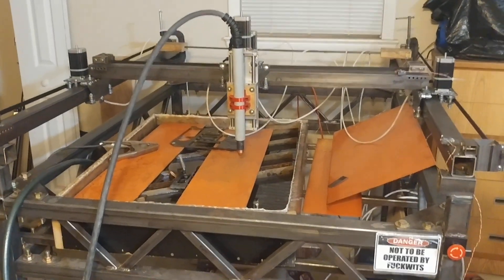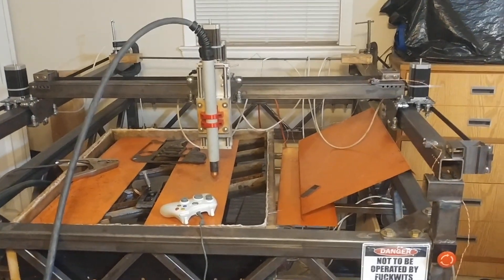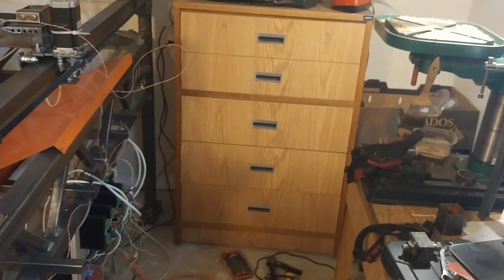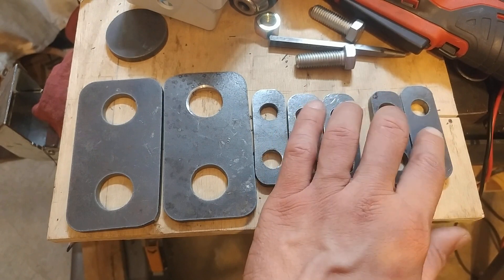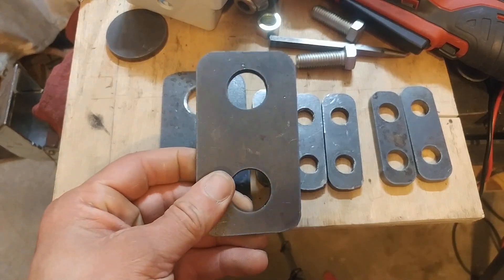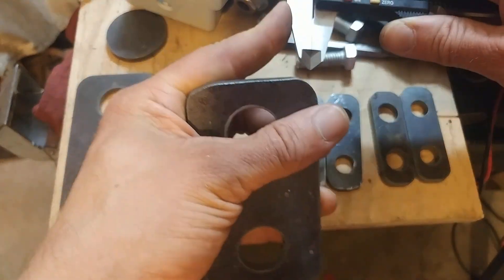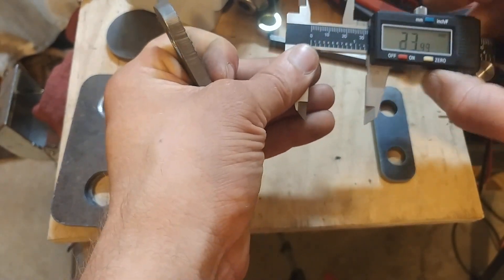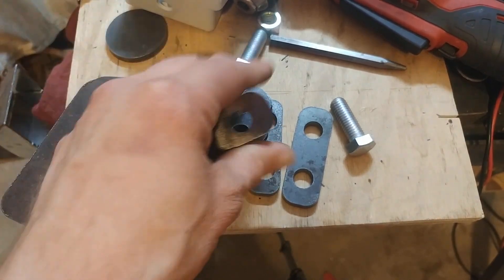CNC Plasma Build: Test cuts! Making progress with open source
Upshot: A run-down of some of the progress I've made with LinuxCNC's HAL files, FreeCAD's Path workbench, and Inkscape's gcodetools.

Topic index:
00:00 - Intro, control demo (XBox 360, manual torch height control)
02:57 - Triggering the torch
04:39 - Wi-fi and VNC (no electrical noise problems so far)
06:02 - Software used for CAD/CAM
08:30 - Re-squaring, cutting holes, edge finish
13:00 - Small samples, with wonky lead-ins from FreeCAD
14:30 - Redoing it with Inkscape, no kerf-compensation

Additional LinuxCNC documents of mine, and links to other people's video and/or files can be found on my GitHub project here: